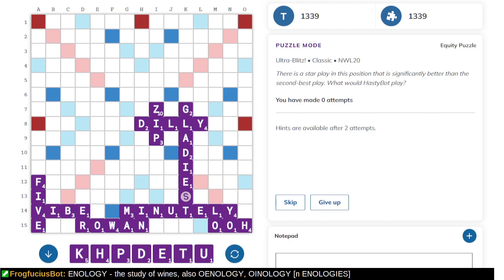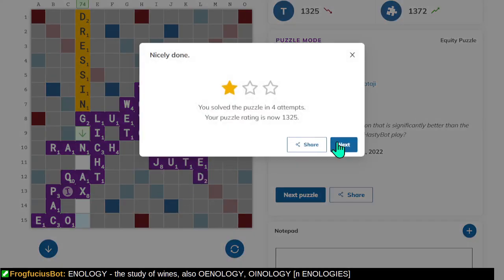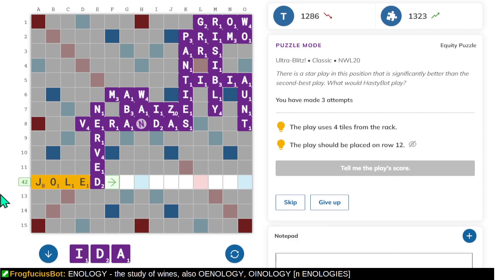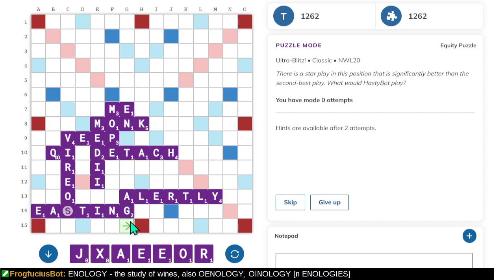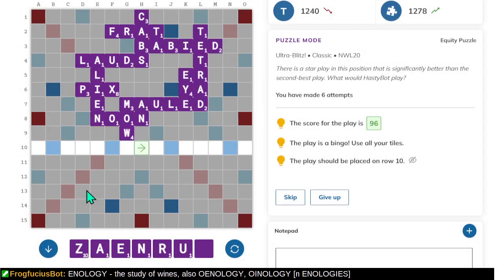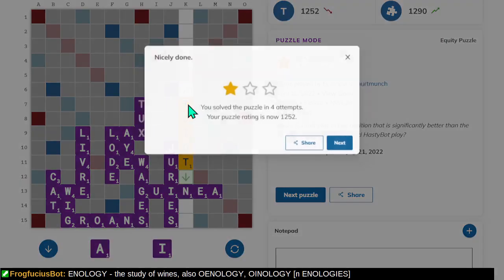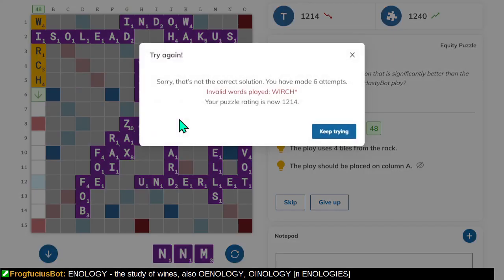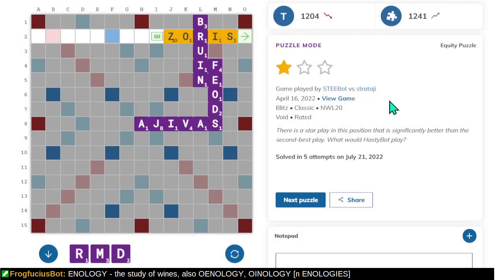Attempting puzzles on Woogles.io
Practice makes perfect, and boy do I require a lot of practice.